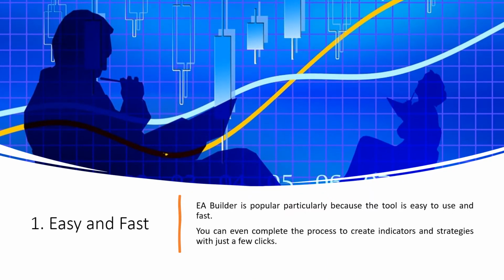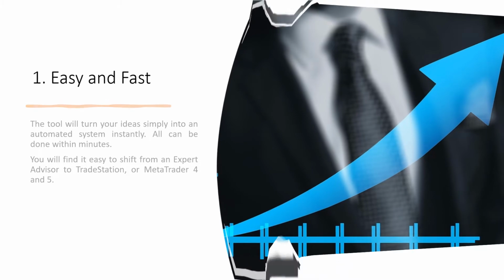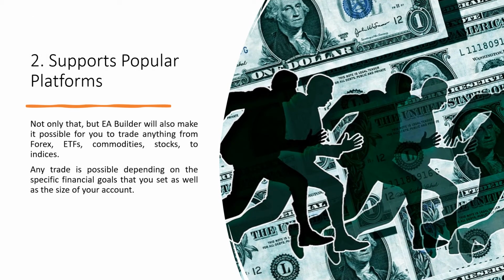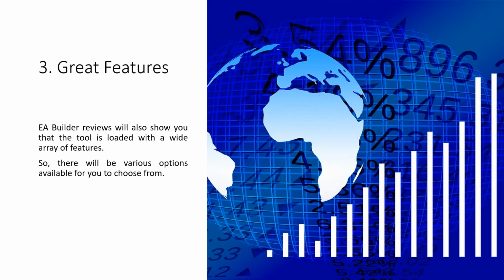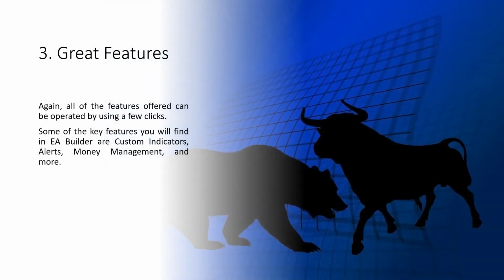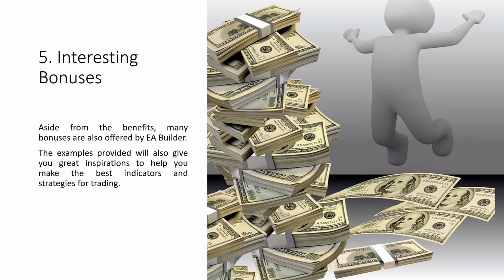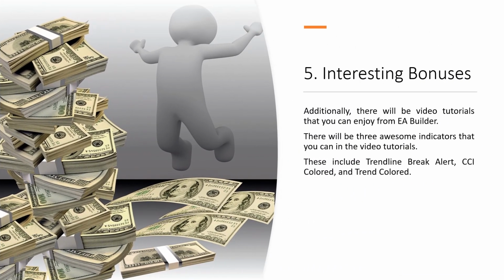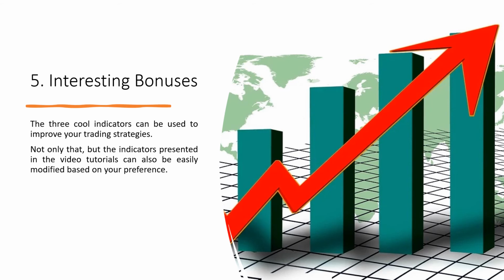EA Builder Reviews - Creating Indicators and Strategies in a Few Clicks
When it comes to the discussion of MetaTrader 4 and 5, accurate indicators and strategies are needed. Luckily, you don't need to be an expert in IT to complete this task.

With EA builders, this IT job to create indicators and strategies is easy to complete, even for beginners. Find out the reasons why the tool is effective and powerful in the following EA Builder Reviews.